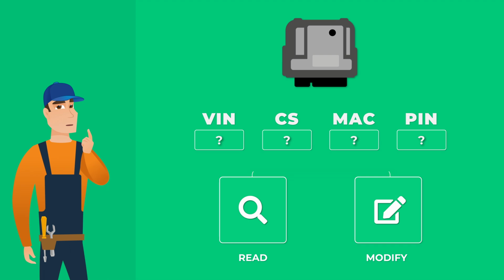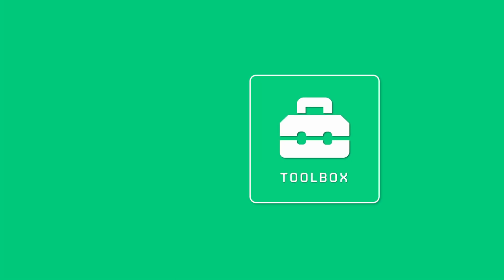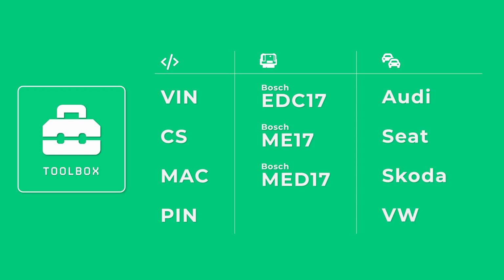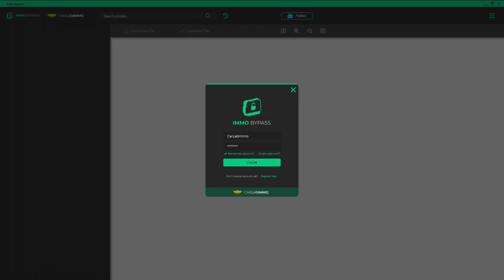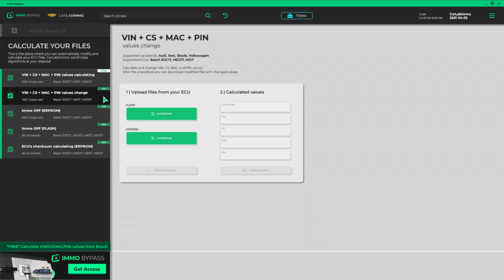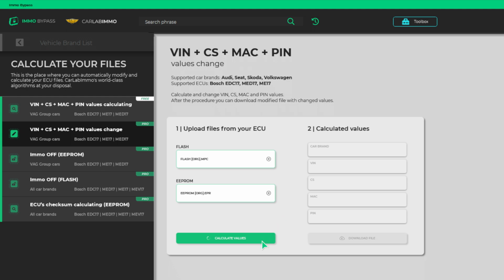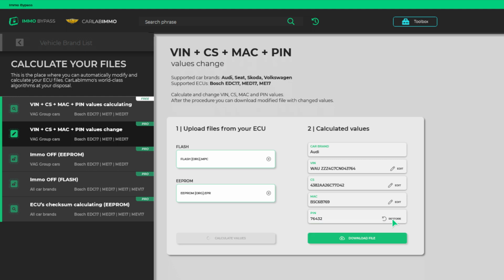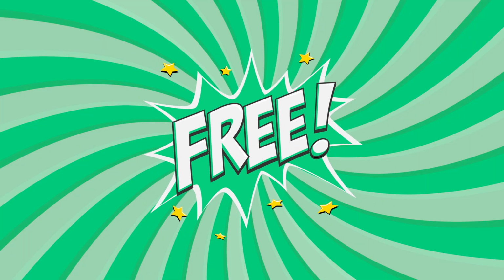How to change CS MAC PIN values | Immo Bypass Toolbox | CarLabImmo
Learn more / buy subscription:
Calculate & change CS, MAC, PIN and VIN values from Bosch EDC17, Bosch ME17 and Bosch MED17 installed in VAG Group cars (Audi, Seat, Skoda, Volkswagen).

Tool available only in full version of Immo Bypass by CarLabImmo